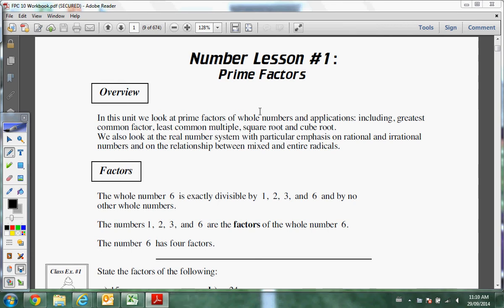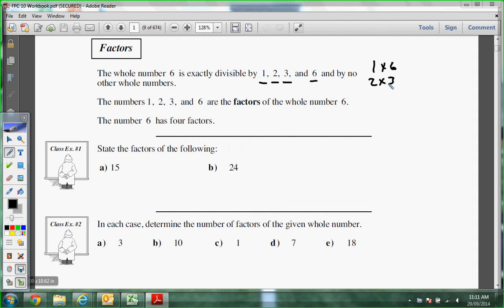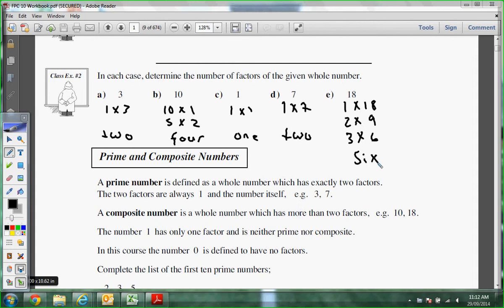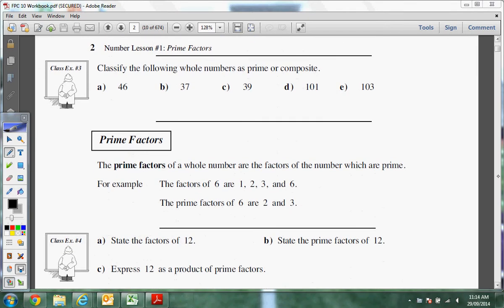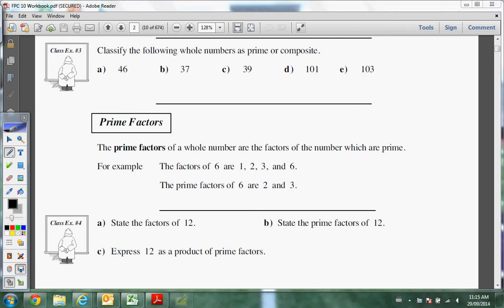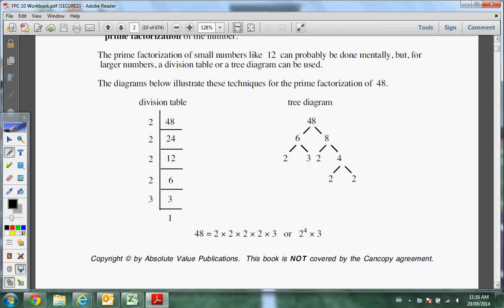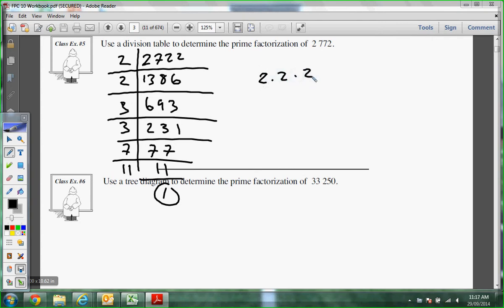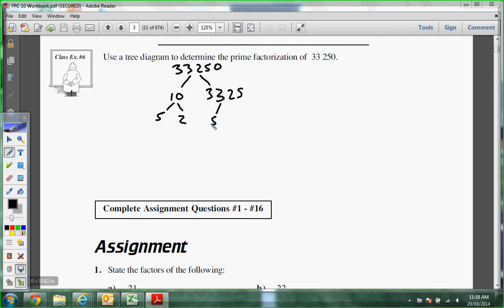Unit 3 Lesson 1 Math 10 Prime Factorization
Unit 3 Lesson 1 Prime Factorization